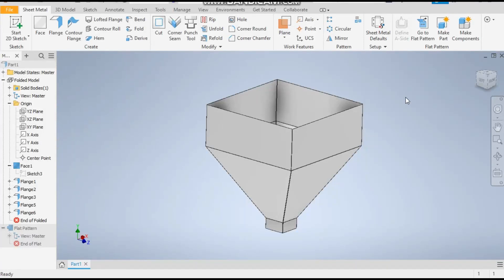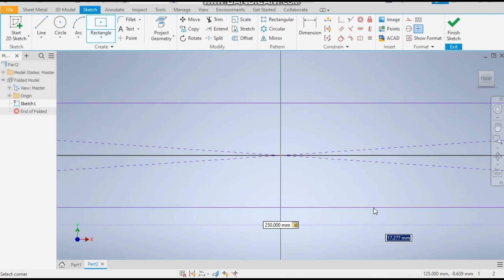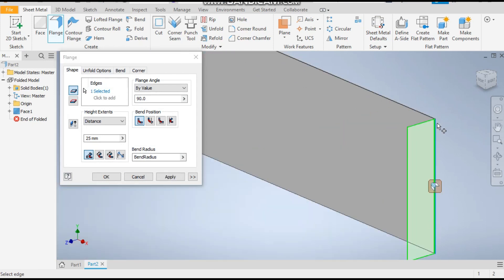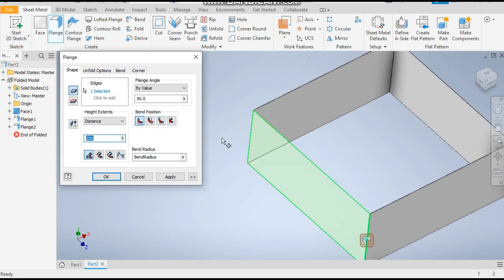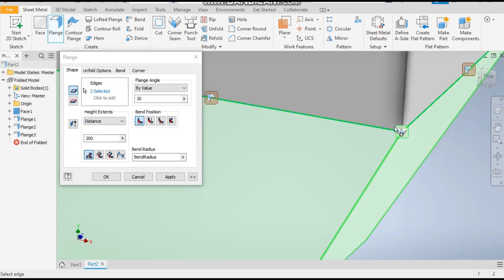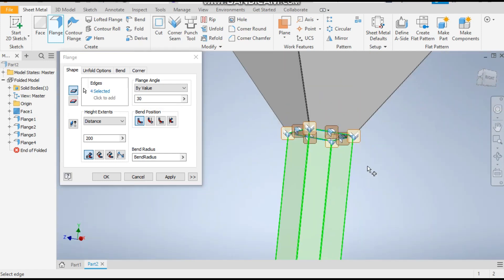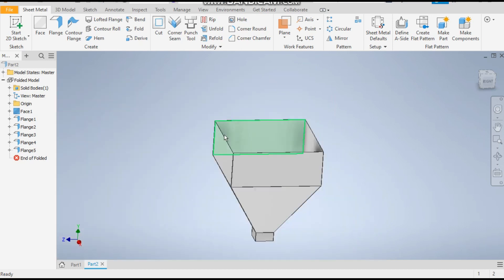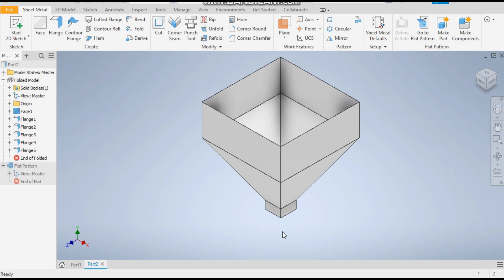Hopper Flat Pattern in Autodesk Inventor Sheet Metal || Sheet Metal tutorials || 3d cad Tutorials